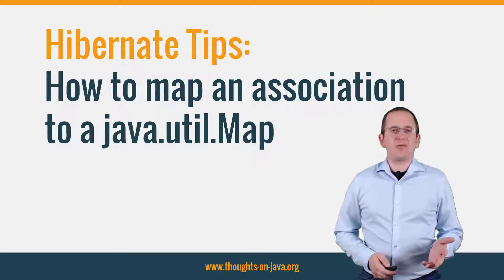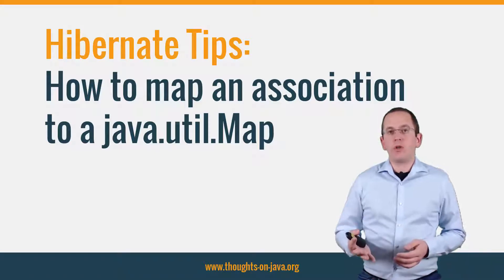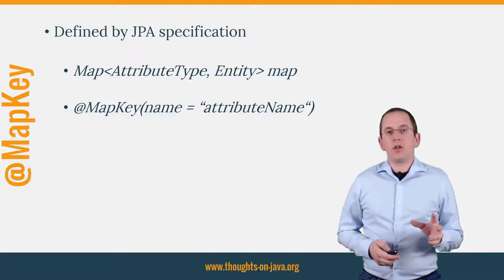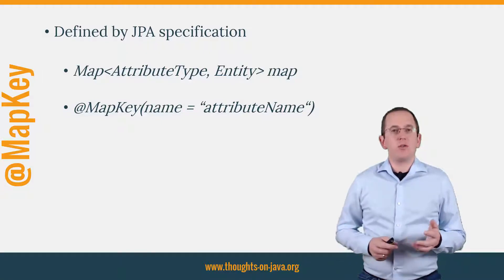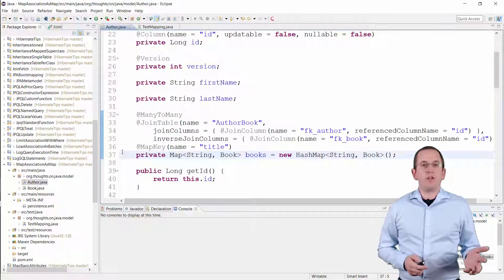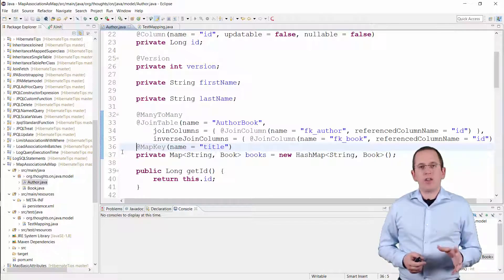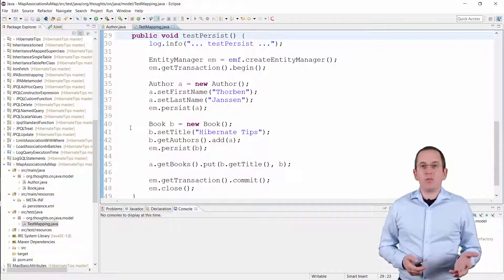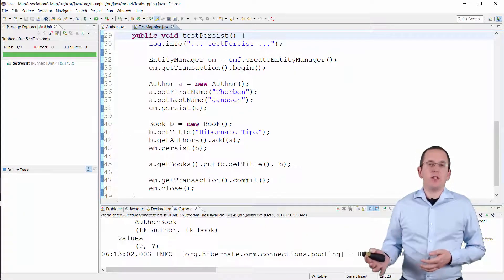Hibernate Tip - How to map an association to a java.util.Map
The most common mappings of a to-many association use a List or a Set. But sometimes, you could implement your business logic much easier, if you would map the association to java.util.Map. One of my readers was in that situation when he sends me this question: I need the elements of a mapped association as a java.util.Map. Do I have to implement a helper method for that or can Hibernate do that for me?